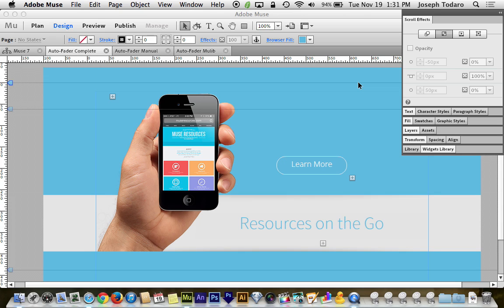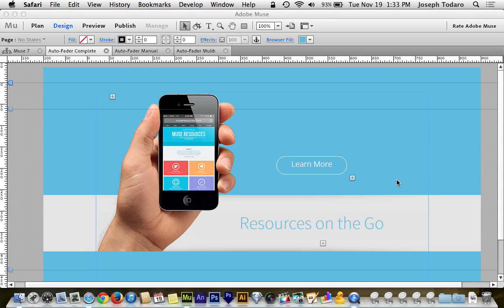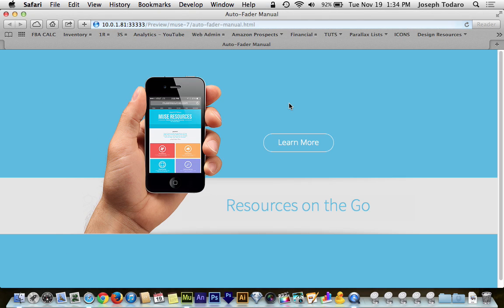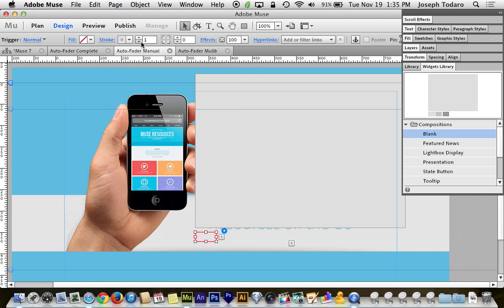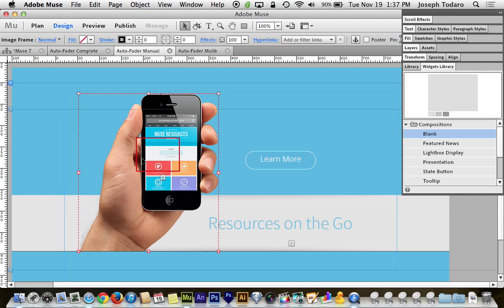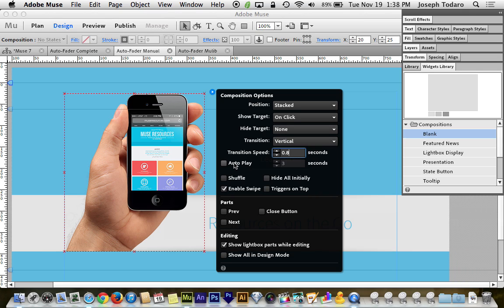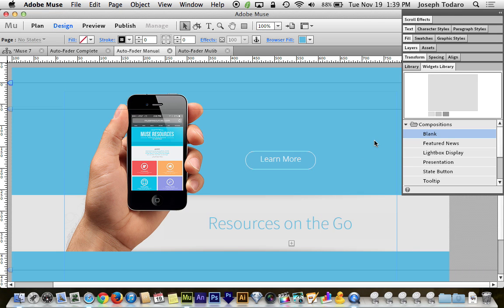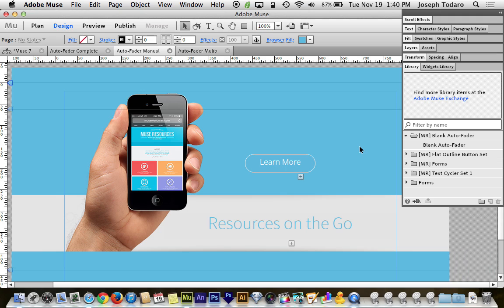Adobe Muse CC 7.0 Tutorial | Auto-Fading Design Elements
The new Opacity Scroll Effect in the Adobe Muse CC 7.0 update sparked my curiosity about fading things into a page. I so wished that there was a way to have things fade in automatically rather than having to scroll to make it happen. Sure enough, there is a way... and it's easy. Check out the video, then follow the link below to find the .mulib file that saves you the trouble of doing all of the steps manually.